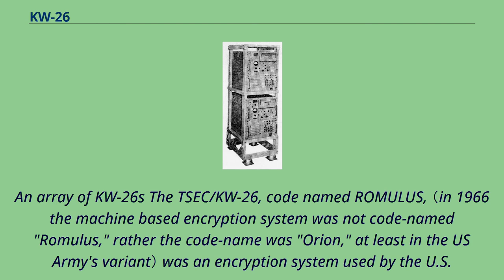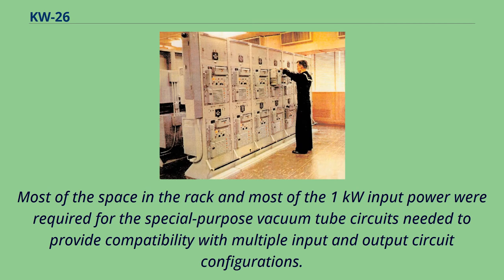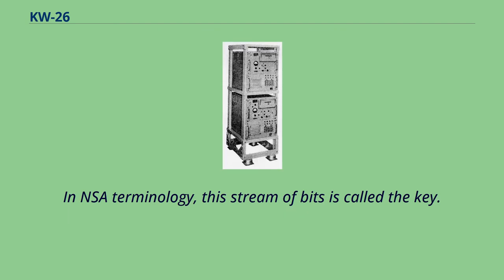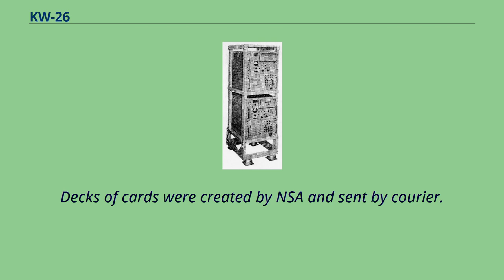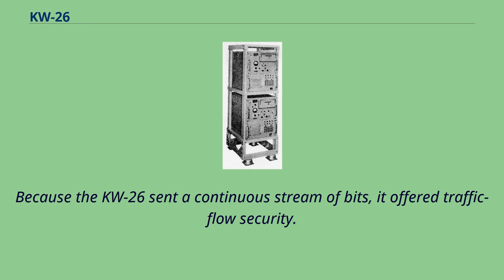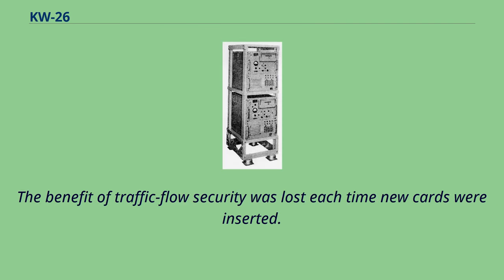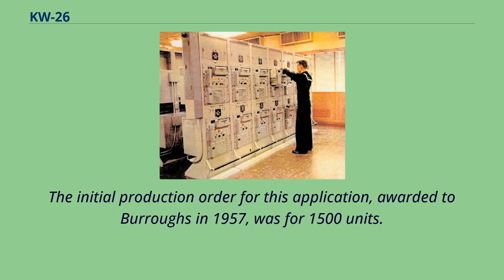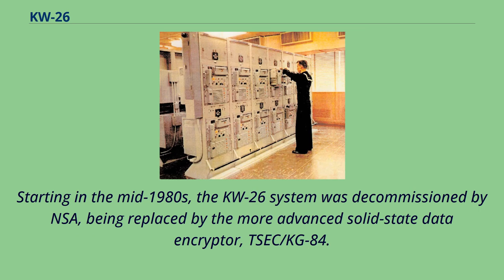KW-26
An array of KW-26s The TSEC/KW-26, code named ROMULUS, （in 1966 the machine based encryption system was not code-named "Romulus," rather the code-name was "Orion," at least in the US Army's variant） was an encryption system used by the U.S. Government and,
later, by NATO countries.
It was developed in the 1950s by the National Security Agency （NSA） to secure fixed teleprinter circuits that operated 24 hours a day.
It used vacuum tubes and magnetic core logic, replacing older systems, like SIGABA and the British 5-UCO, that used rotors and electromechanical relays.
A KW-26 system （transmitter or receiver） contained over 800 cores and approximately 50 vacuum-tube driver circuits, occupying slightly more than one half of a standard 19-inch rack.
Most of the space in the rack and most of the 1 kW input power were required for the special-purpose vacuum tube circuits needed to provide compatibility with multiple input and output circuit configurations.
The military services' requirements for numerous modes and speeds significantly increased costs and delayed delivery.
NSA says it is doubtful that more than three or four of the possible configurations were ever used.
The KW-26 used an NSA-developed encryption algorithm based on shift registers.
The algorithm produced a continuous stream of bits that were xored with the five bit Baudot teleprinter code to produce ciphertext on the transmitting end and plaintext on the receiving end.
In NSA terminology, this stream of bits is called the key.
The information needed to initialize the algorithm, what most cryptographers today would call the key, NSA calls a cryptovariable.
Typically each KW-26 was given a new cryptovariable once a day.
KW-26 model C; the receiver is at the top, the transmitter at the bottom.
Card reader is in upper right of each unit.
NSA designed a common fill device （CFD）, for loading ...